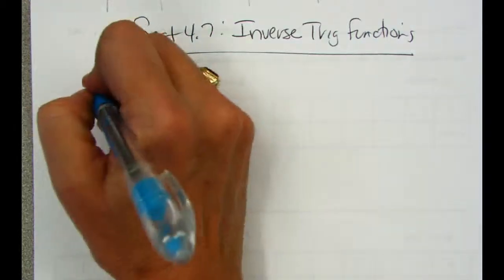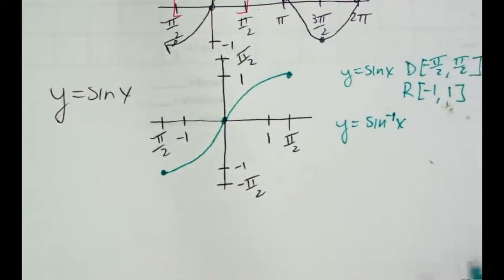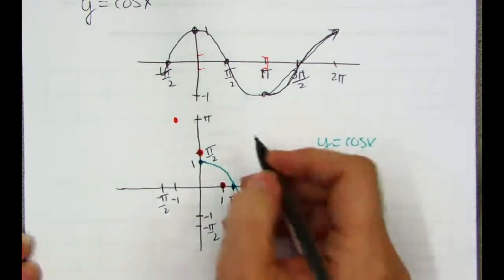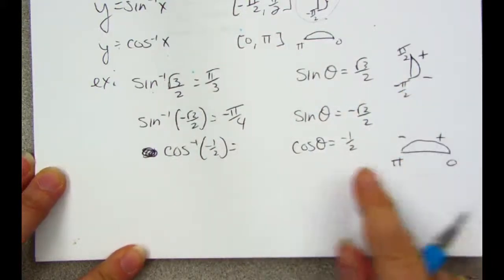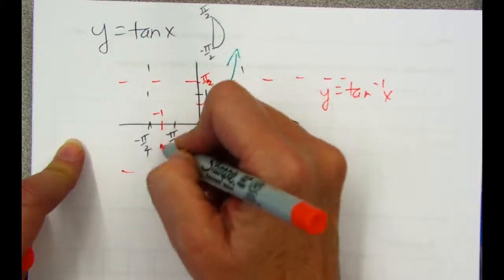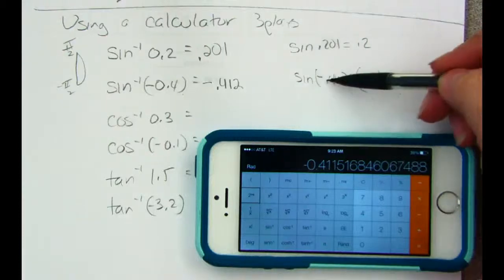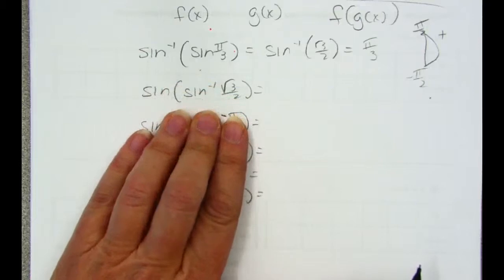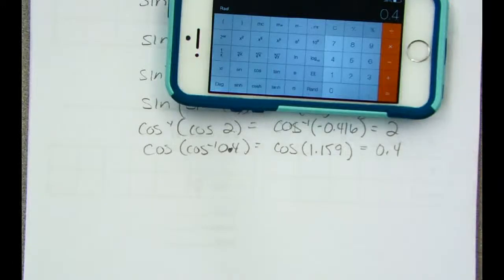HMA Sect 4.7 Part a Inverse Trig Functions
Ms. Tschida's HMA, '13-'14, Sect 4.7a Inverse Trig Functions, 1-45 odd